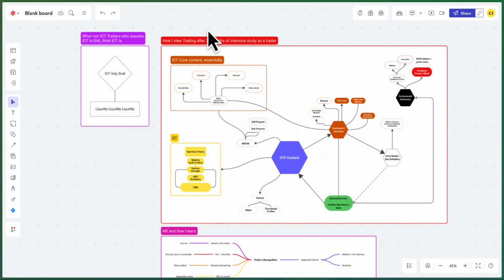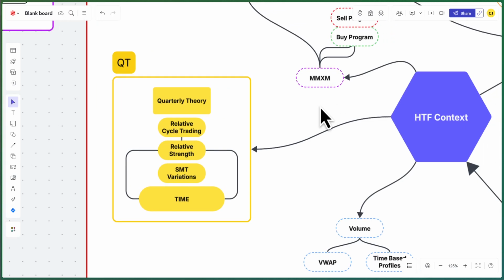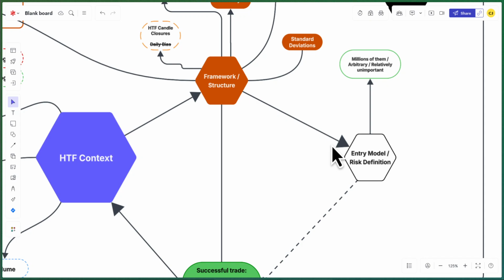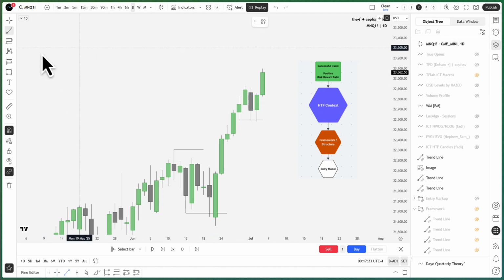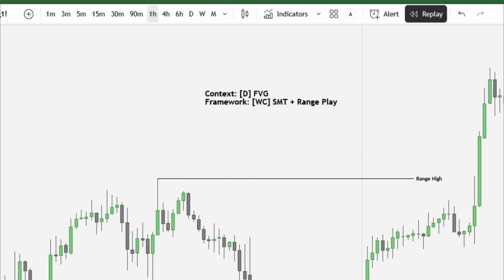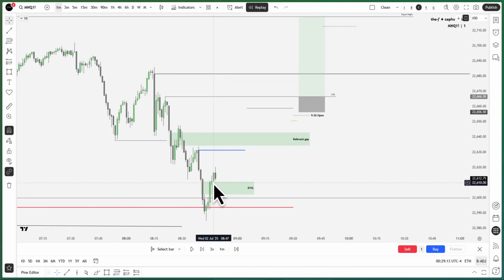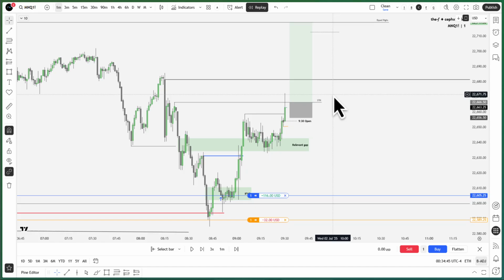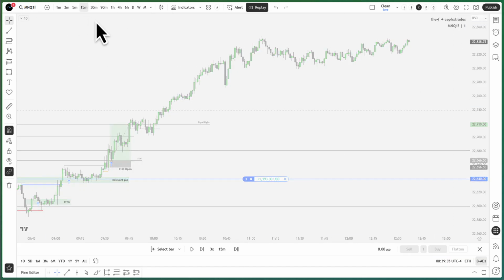Why should any trade setup be considered?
In this video I break down the criteria necessary for me to assume risk on any trade

This video is a result of a viewer suggestion, join my telegram channel to participate in voting for the next video you want to see.